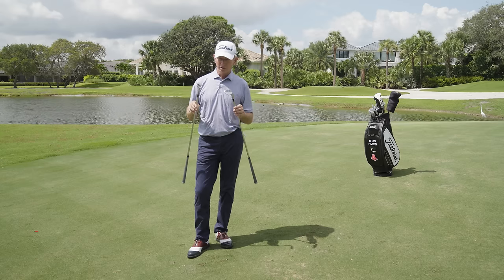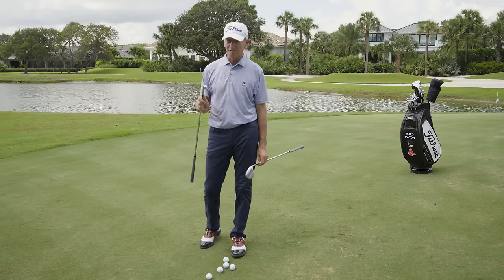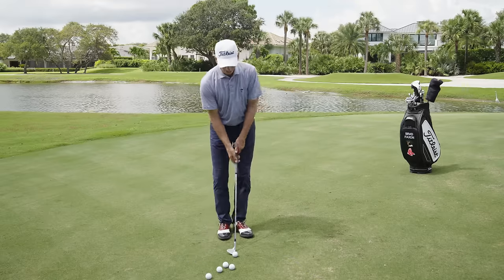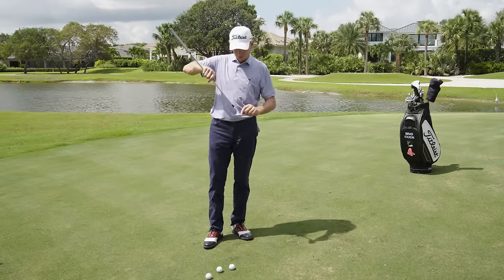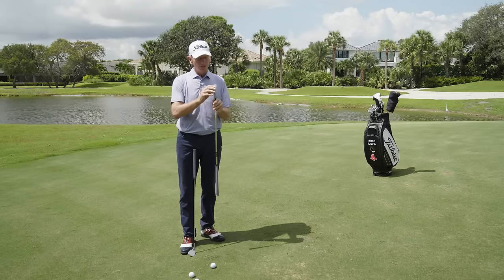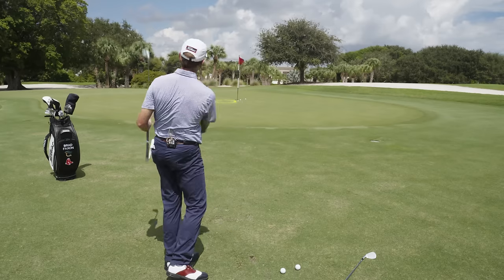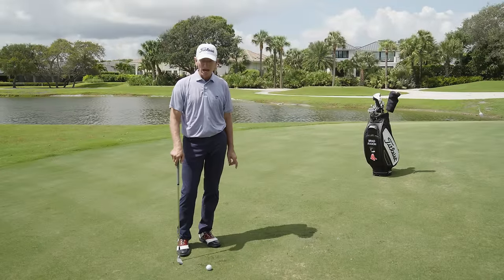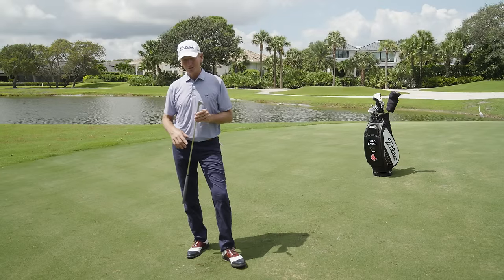Benefits of Different Wedge Bounce and Grind Options in Your Setup | Titleist Tips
In this video, Brad Faxon explains the benefits of having different wedge bounce and grind options in your setup to make sure you can hit different shots from around the green.

00:00 - Why You Need Different Grinds and Bounces
00:27 - Closer Look at the Vokey Design 56F and 60T Wedges
01:24 - Chipping Technique with the Vokey Design 56F Wedge
02:26 - Pitching Technique with the Vokey Design 60T Wedge
04:18 - Final Thoughts from Brad